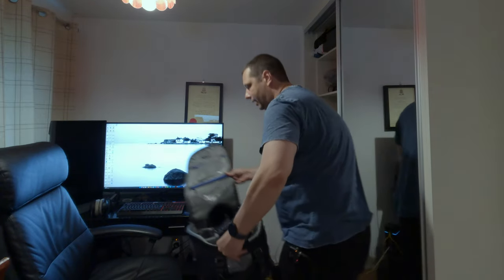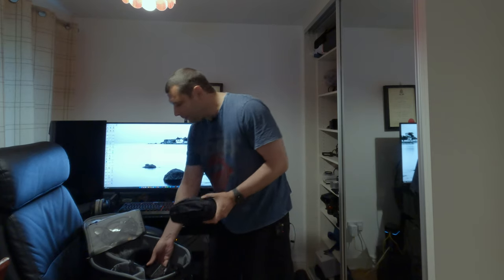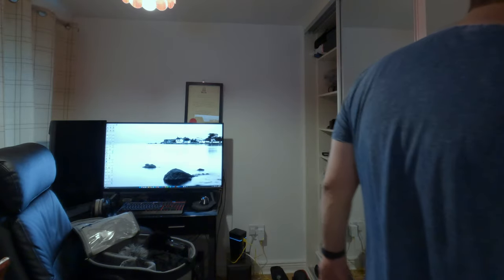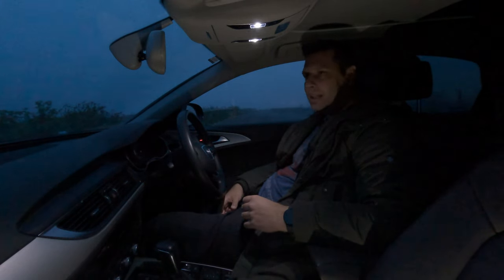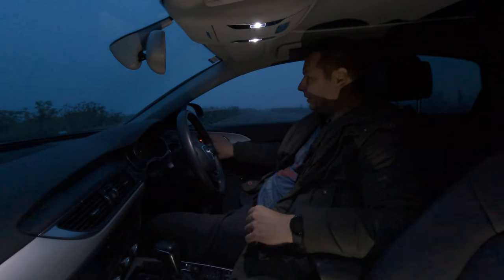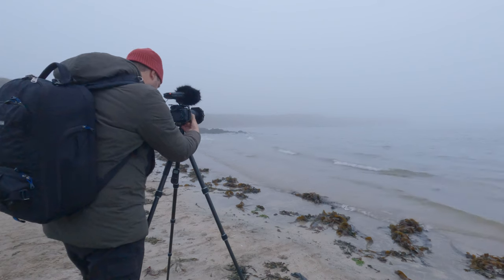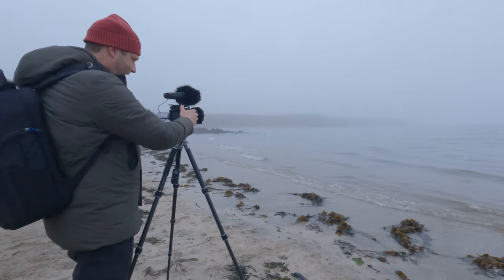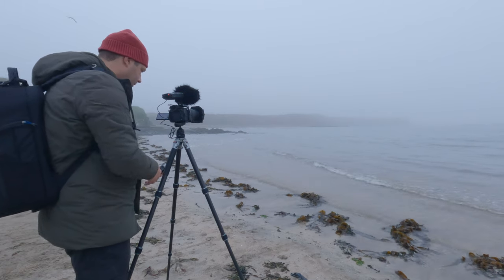Long exposure seascape photography in Balbriggan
This is a photography vlog about long exposure seascape  scenery. I photographed on a very foggy morning, the Balbriggan lighthouse, using my trusty Sony A7SIII and Tamron 28-200mm. Lee filters came in clutch to save the day. Seascape is the perfect subject for long exposure photography. A sturdy tripod and good neutral filters can help a ton as well.
CAMERA GEAR
Sony A7Siii
Tamron 28-200mm f2.8-5.6
Lee filter kit
Kingjoy tripod
Tascam X8
Bubblebee Industries  windkiller SE
Zoom F2